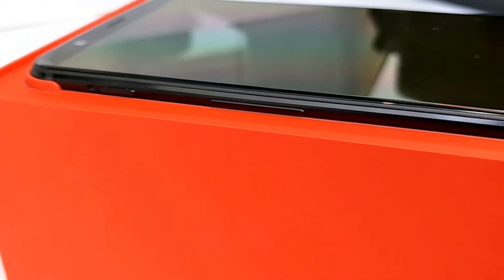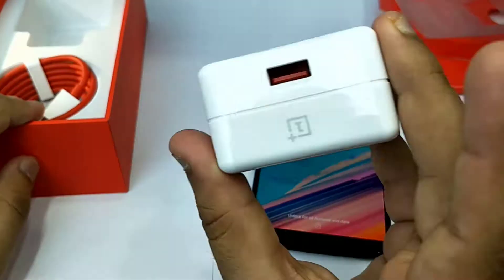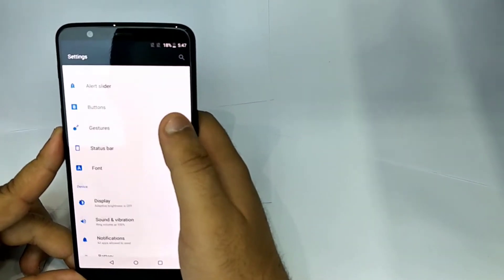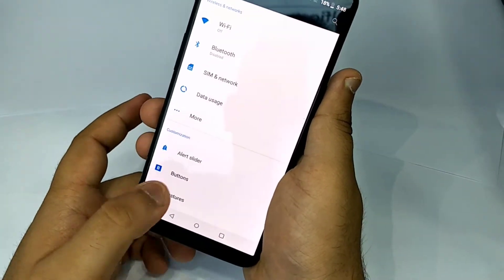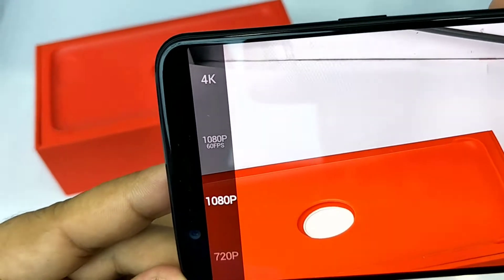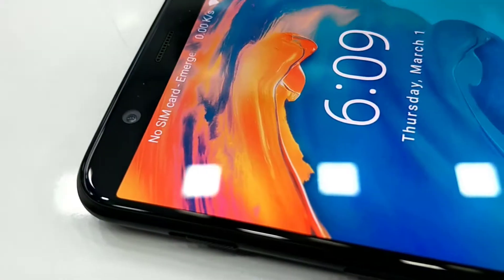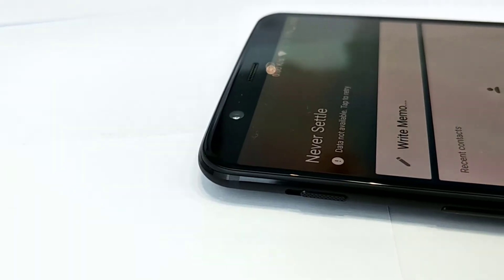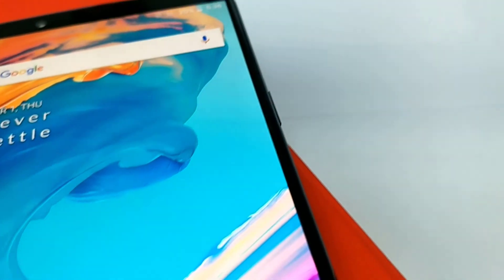Oneplus 5T Unboxing & Review with Camera Samples in 2018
Oneplus 5T Unboxing and Review.bk vlogs